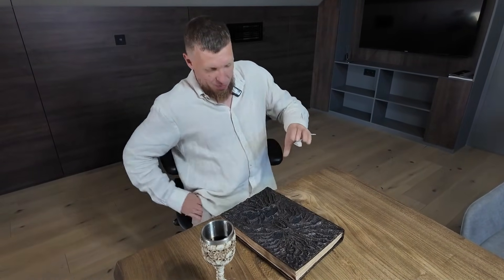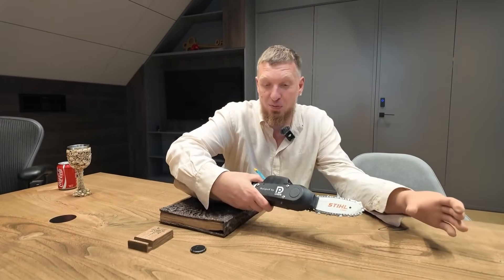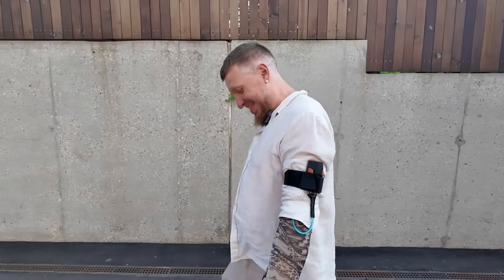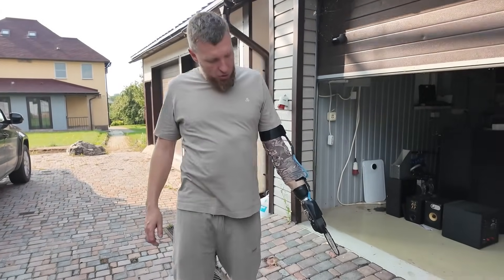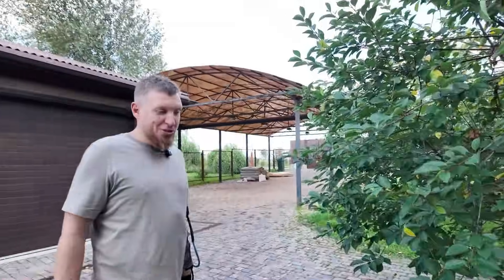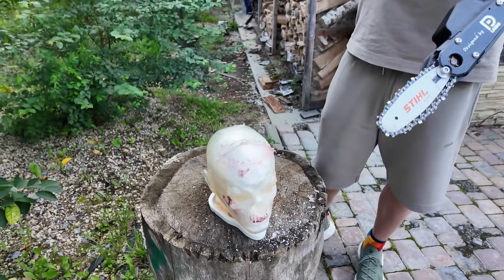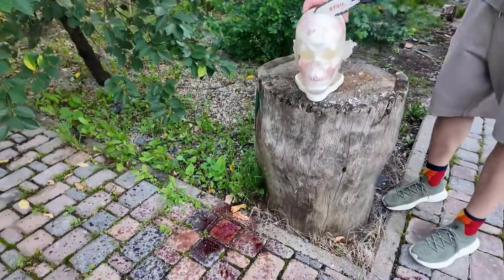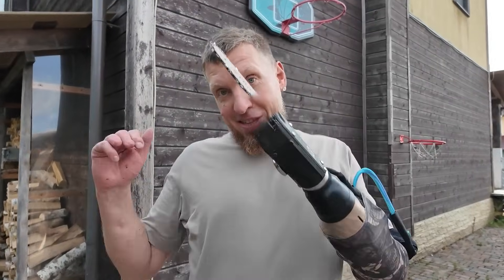Dmitry Pavlovich vs. Evil Dead. Bionic prosthesis — chainsaw!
Testing the world’s first bionic chainsaw prosthesis!
Controlled by a myosensor, we’re sawing through an artificial skull! Hand-saw in action!